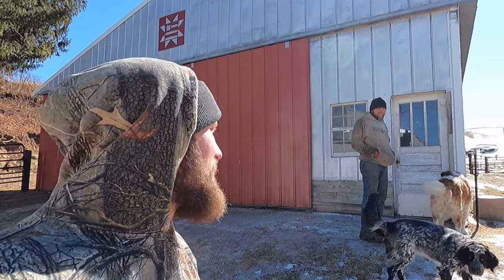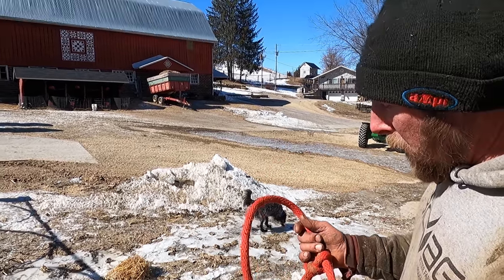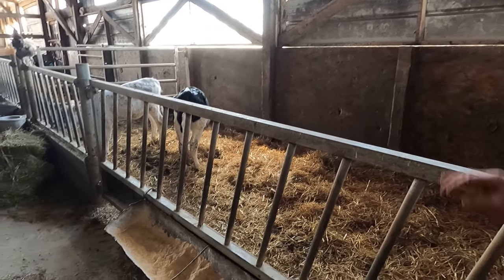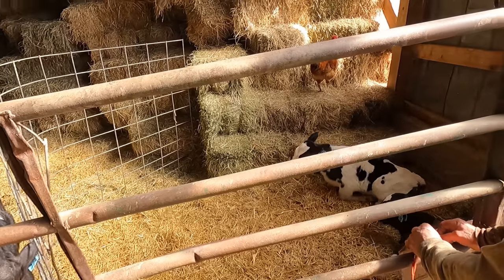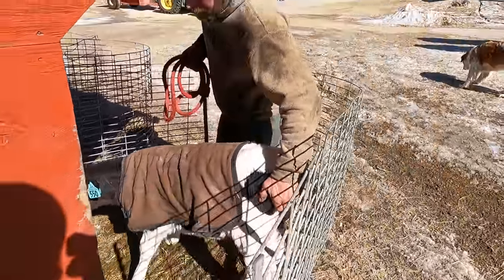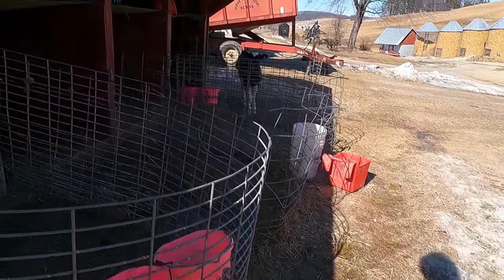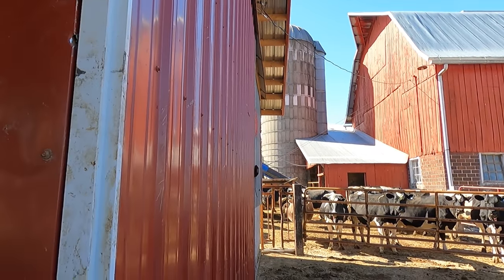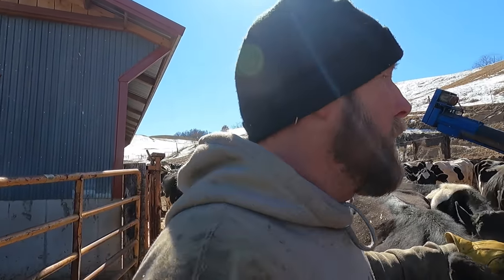Moving Calves into the Calf Barn!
Watch as we organize our young calves. We move older calves being weaned off of milk to the calf barn. Which makes room for younger calves in the super hut, that are still on milk. We also talk about how we raise our calves on the dairy farm!